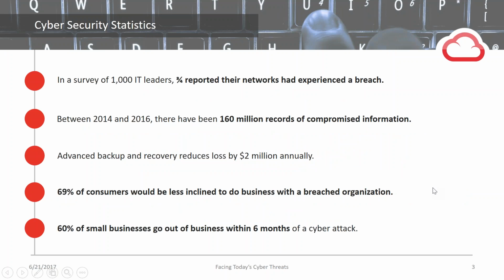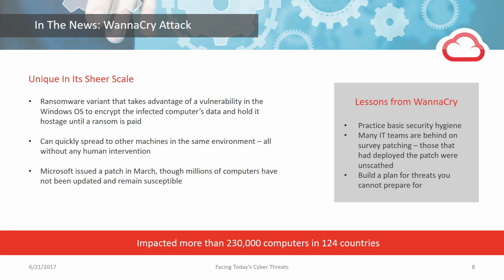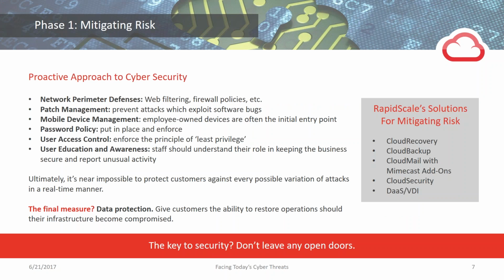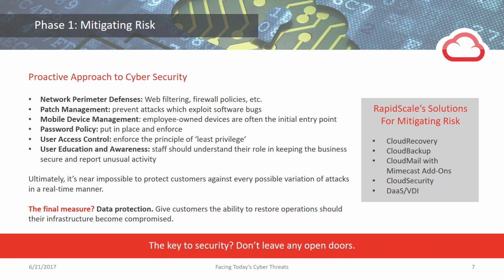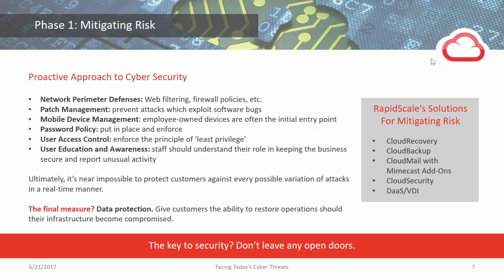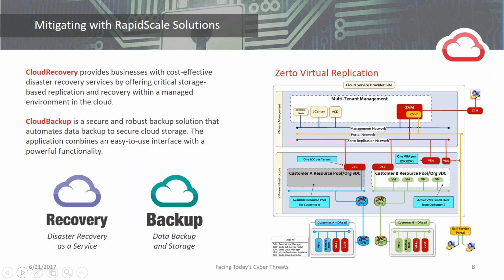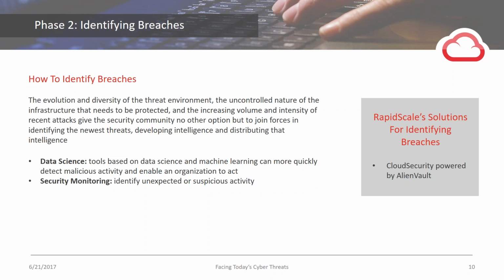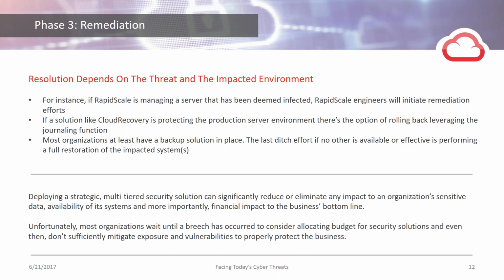June Technical Webinar: Facing Today's Cyber Threats